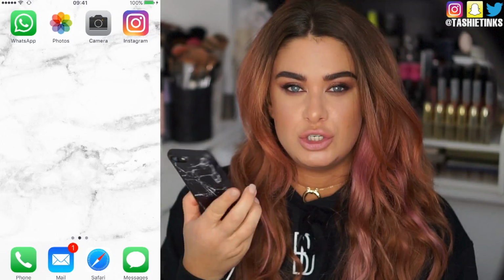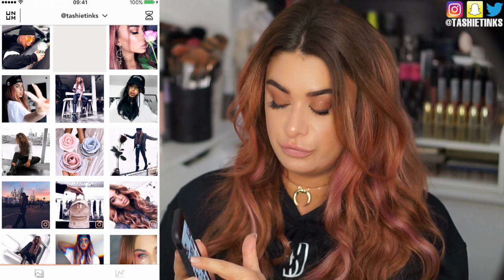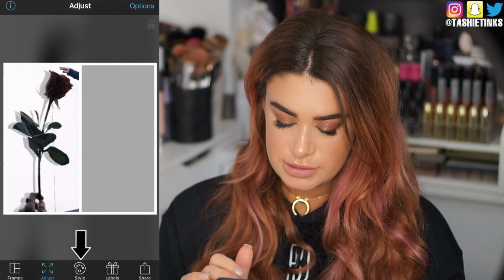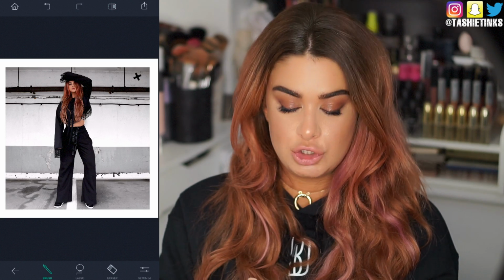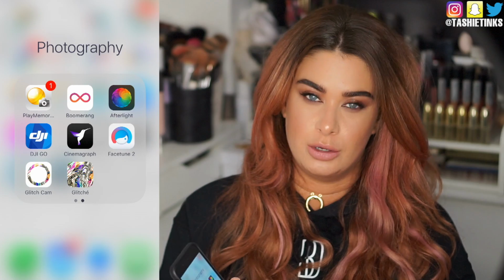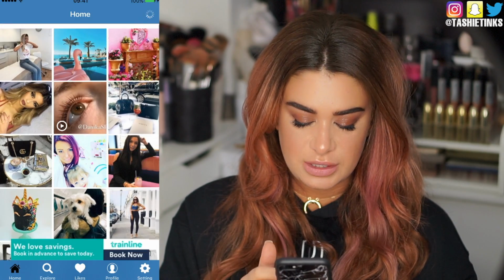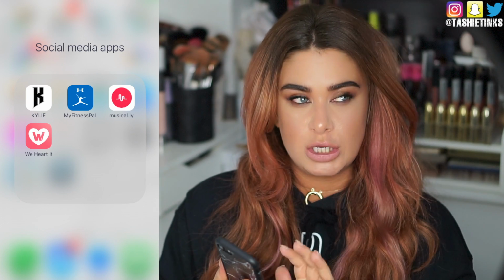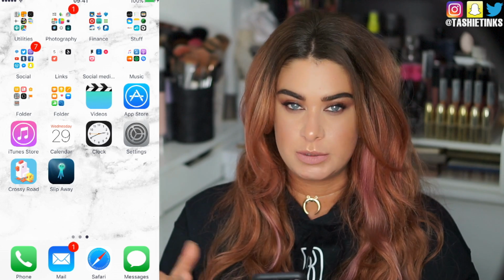What's on my iPhone - FAV PHOTO EDITING APPS!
Hey GUYS! you requested this video loads! SO here it is! : )
I have tried to include the most interesting parts! LOL but give it a thumbs up or comment if you want the videos i suggested! new Facetune2 tutorial or just a new how i edit insta pics etc!

Any questions about apps mentioned then let ya girl know!

HAIR

Coloured with L'Oreal colorista shade Pink

✖️Follow me✖️

Tashie
xoxo